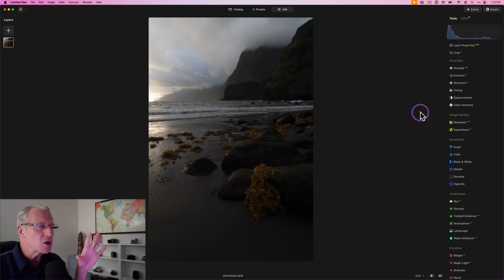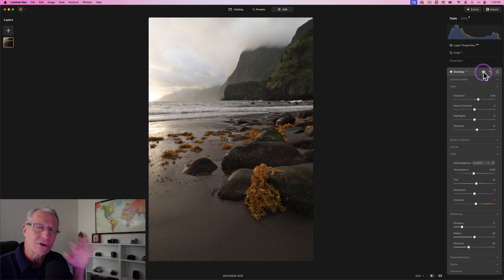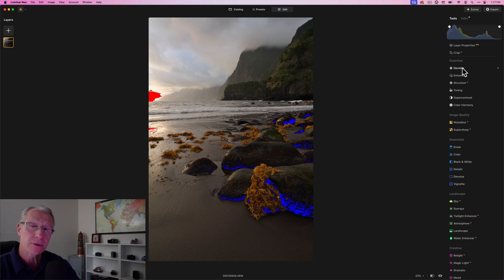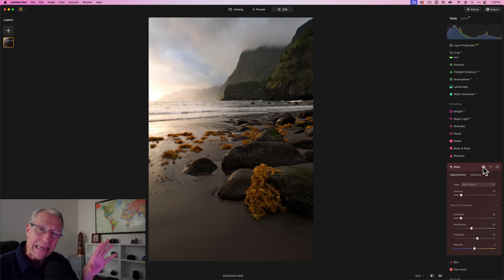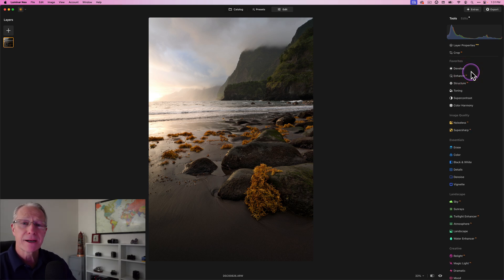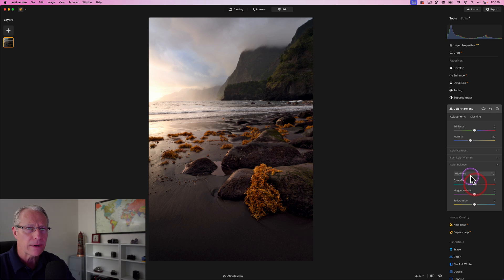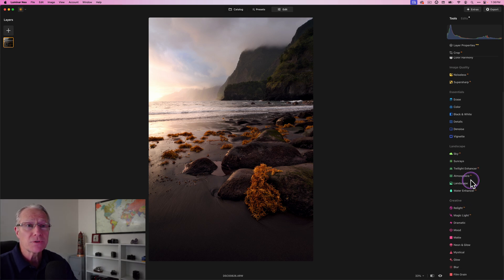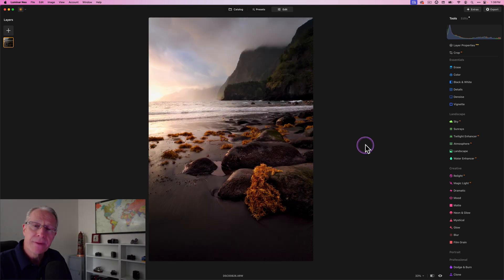The Essential Secret to Editing Photos